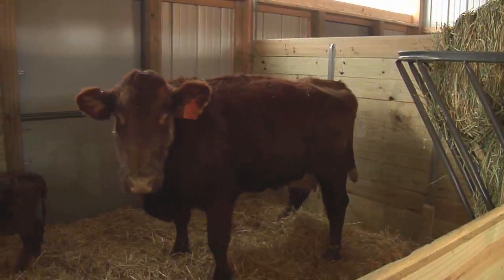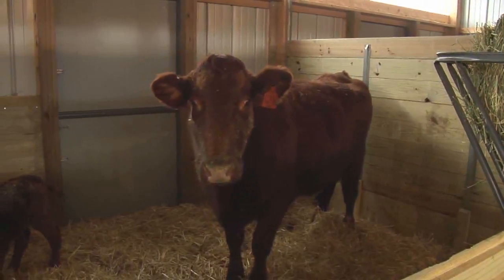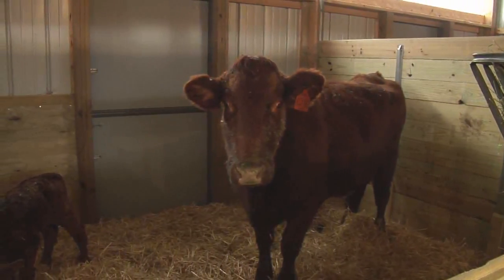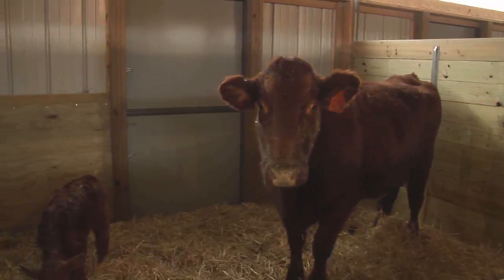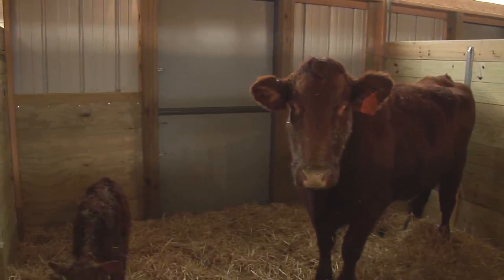Doug's Beef Building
Morton Buildings Testimonial